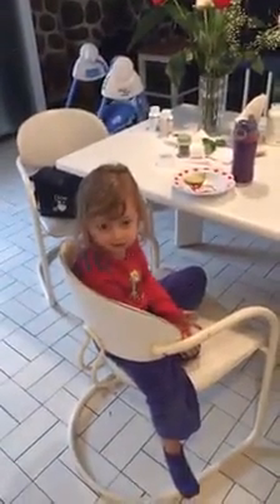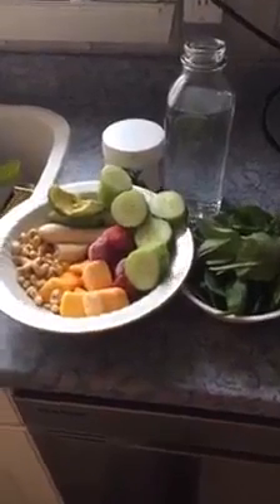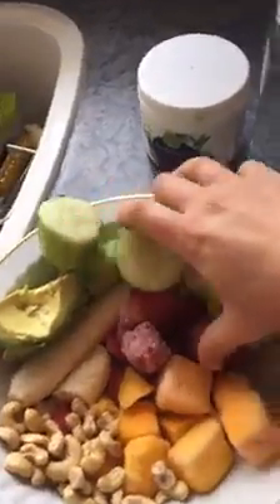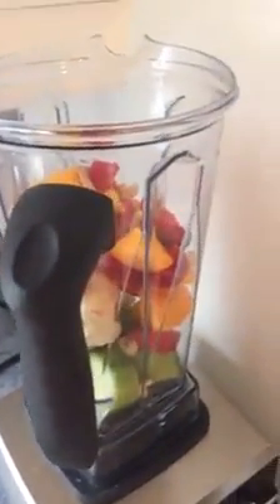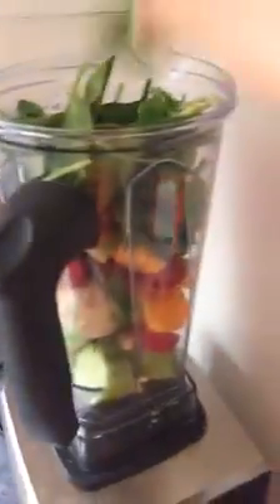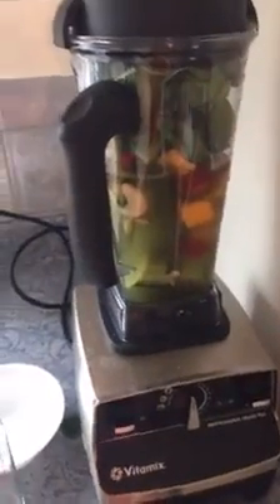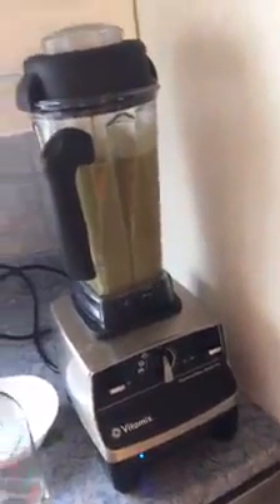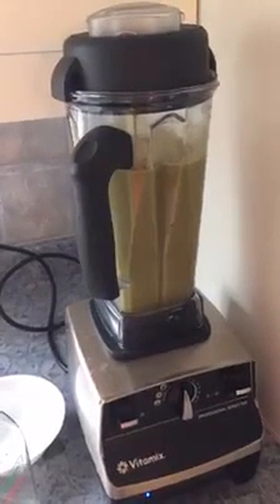Morning Smoothie as quick as can be 17 May